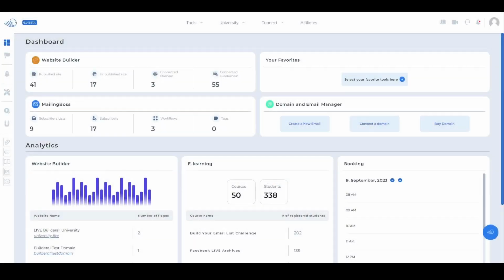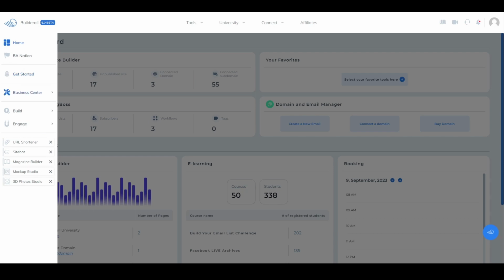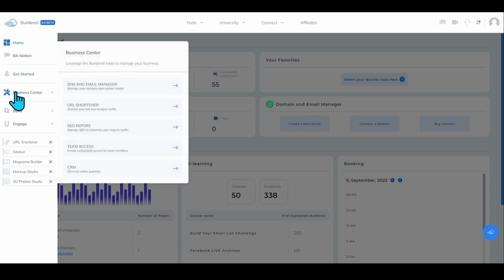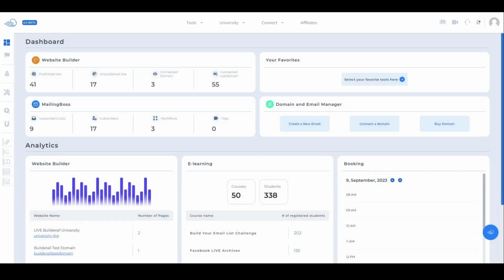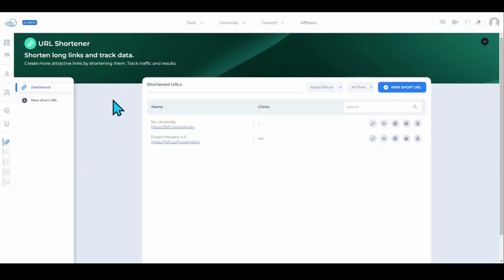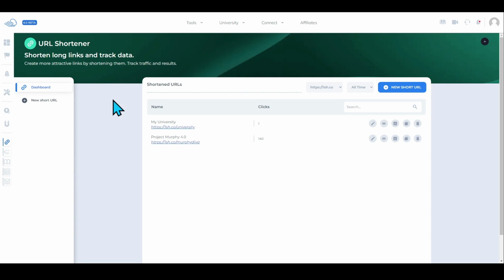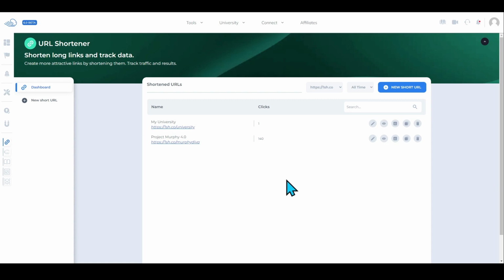URL Shortner Overview